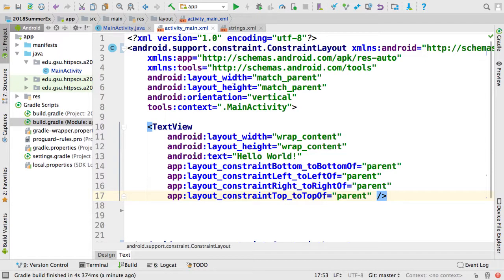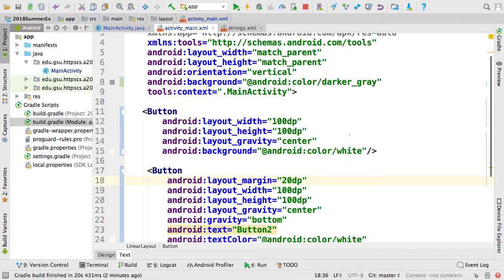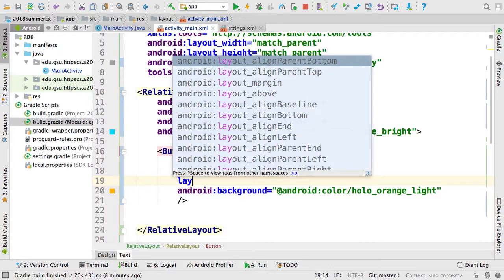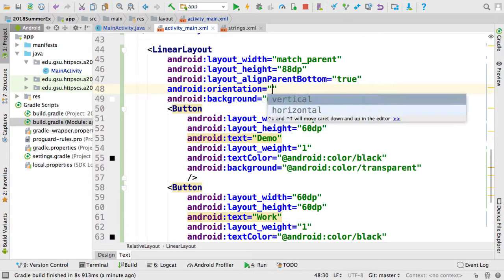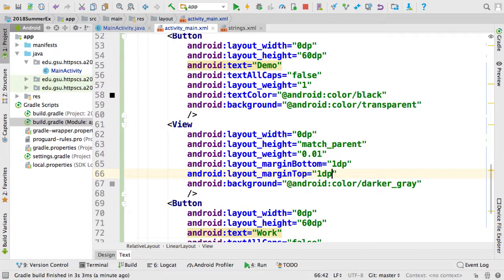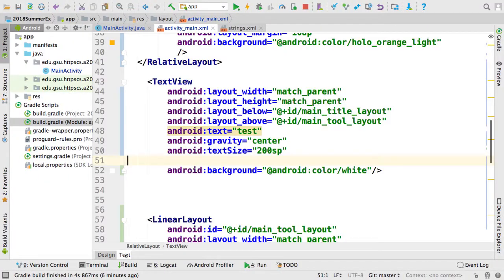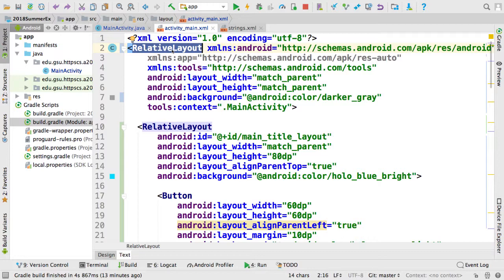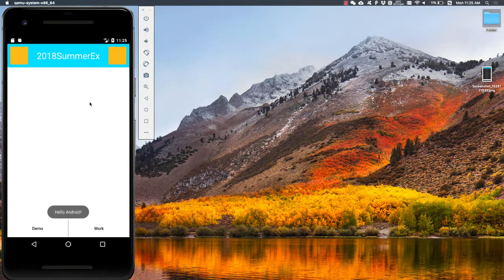02.LinearLayout&RelativeLayout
Also include atrributes setting for textview and button